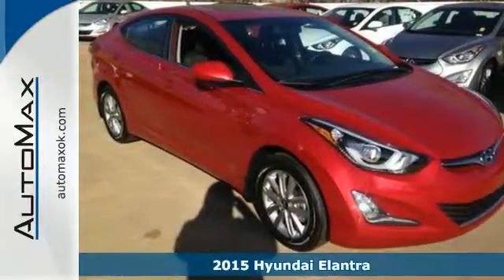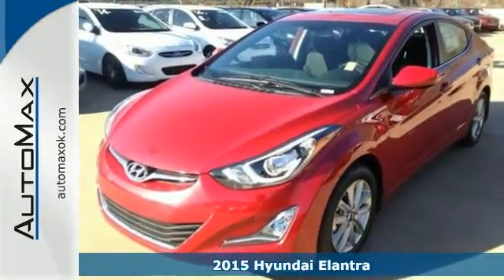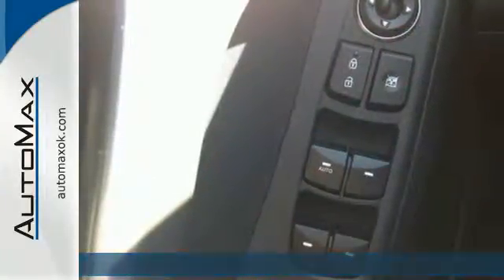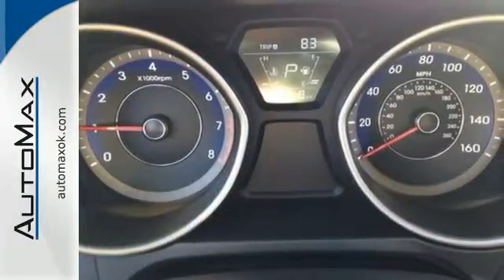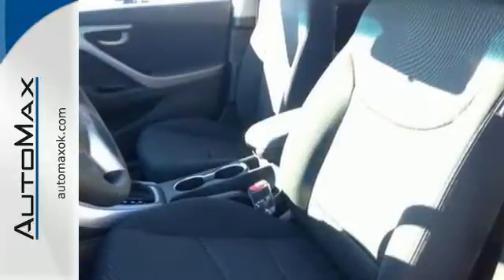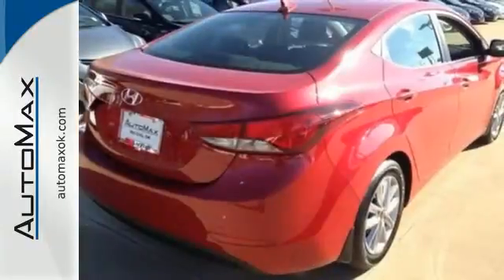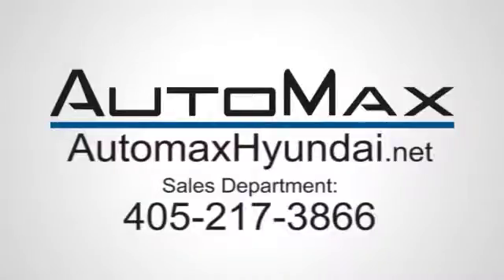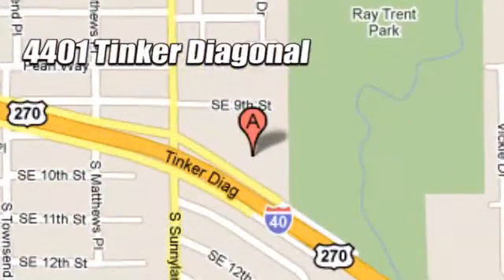2015 Hyundai Elantra Oklahoma City OK Edmond, OK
Year: 2015
Make: Hyundai
Model: Elantra
Engine: 4 Cylinder
Color: Geranium Red
Interior: Black
Stock #: Y11997
VIN: KMHDH4AE5FU354086
Sunroof, CD Player, OPTION GROUP 03, Alloy Wheels, Overhead Airbag, iPod/MP3 Input, Satellite Radio. SE trim, GERANIUM RED exterior and BLACK interior. EPA 38 MPG Hwy/28 MPG City! Warranty 10 yrs/100k Miles - Drivetrain Warranty; SEE MORE!br /br /KEY FEATURES INCLUDEbr /Satellite Radio, iPod/MP3 Input, CD Player, Aluminum Wheels MP3 Player, Remote Trunk Release, Keyless Entry, Child Safety Locks, Alarm.br /br /OPTION PACKAGESbr /OPTION GROUP 03 Style Package, Leather-Wrapped Steering Wheel &amp; Shift Knob, Chrome belt line molding, Aluminum entrance sills (front doors), Projector headlights w/LED accents, Power Sunroof w/Tilt &amp; Slide. SE with GERANIUM RED exterior and BLACK interior features a 4 Cylinder Engine with 145 HP at 6500 RPM*.br /br /OUR OFFERINGSbr /No Gimmicks, No Games, No Hassles at AutoMax Hyundai in Del City! We use all available Rebates possible to achieve the lowest price, such as Military, Value Owner, College Grad, Competitive Owner. Contact Internet Sales today for VIP Appointments, pricing and vehicle availability. Additional rebates may apply. Fuel economy calculations based on original manufacturer data for trim engine configuration. Please confirm the accuracy of the included equipment by calling us prior to purchase.br /

Address:
4401 Tinker Diagonal St